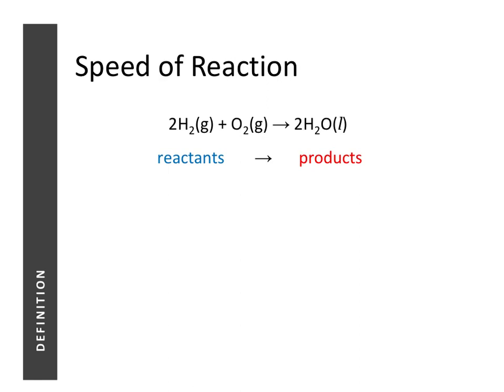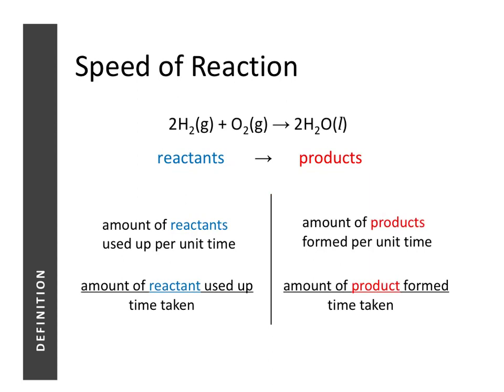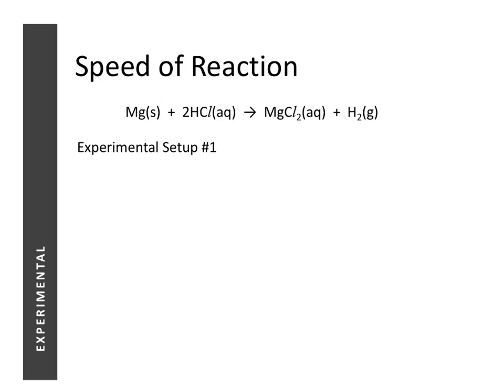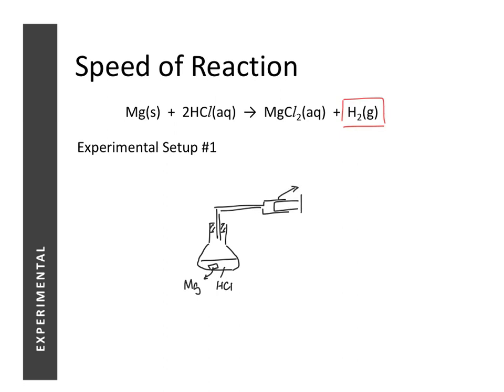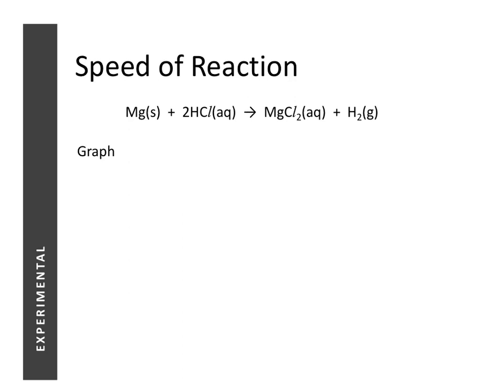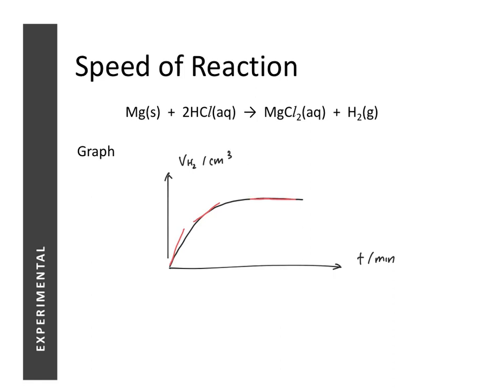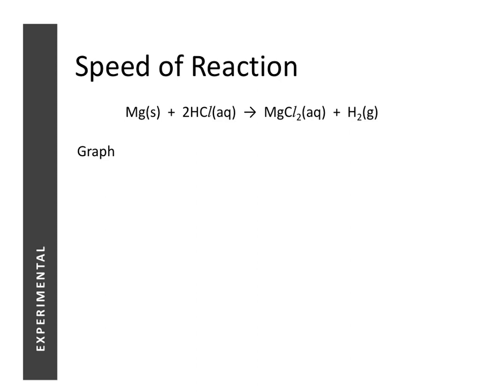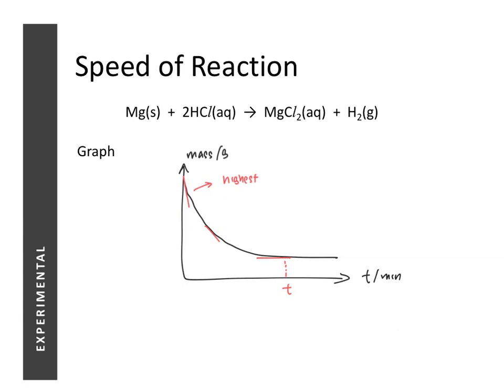O-Level Chemistry | 19 | Speed of Reaction [1/4]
Definition + Experimental